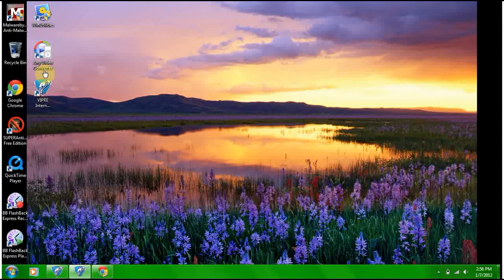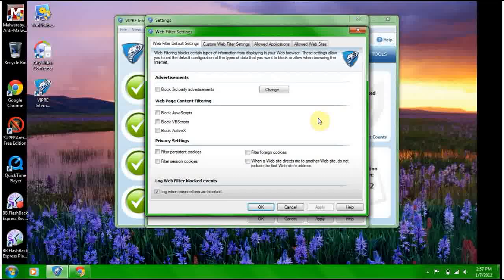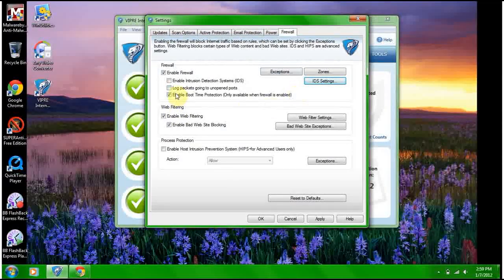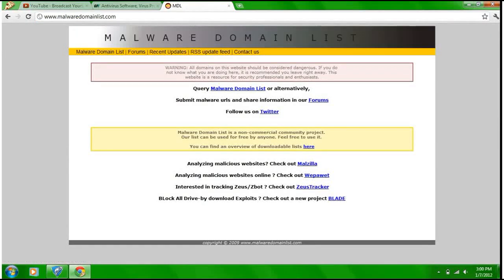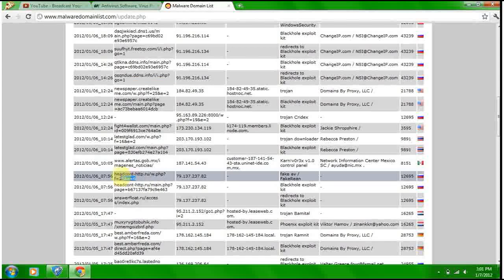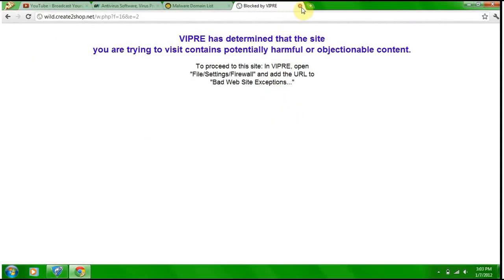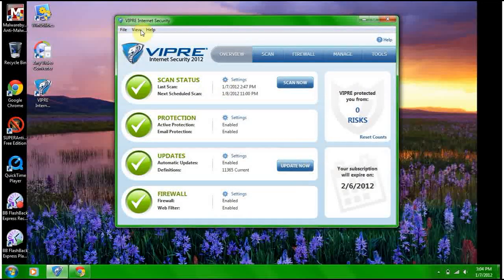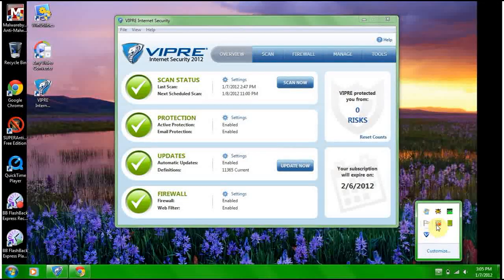Vipre Internet Security 2012 review and tests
Can vipre internet security block more malware then the antivirus? Find out!